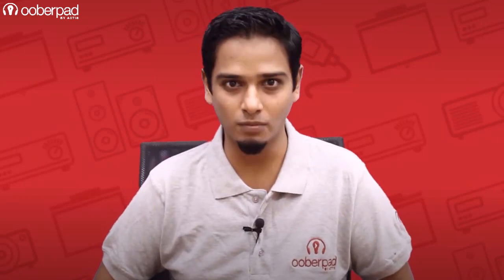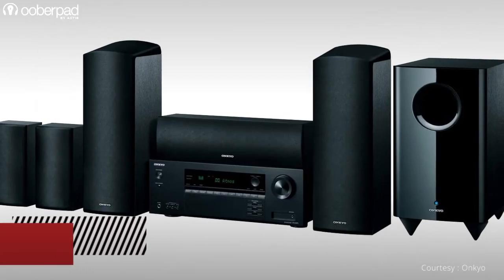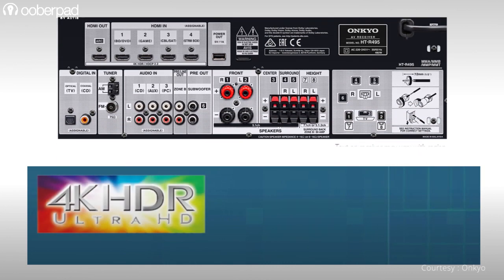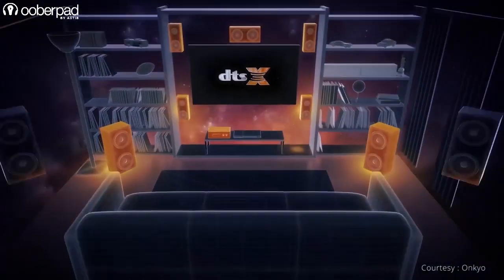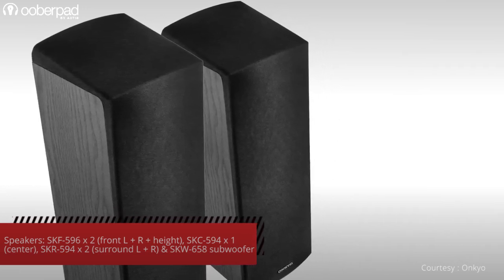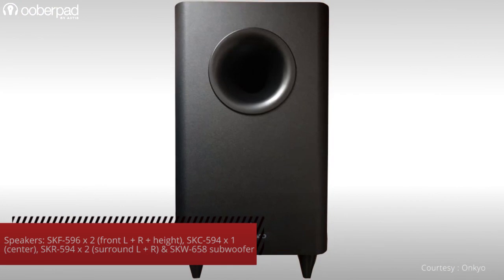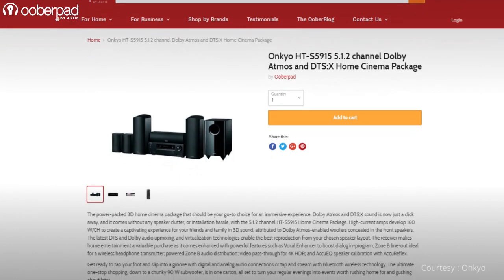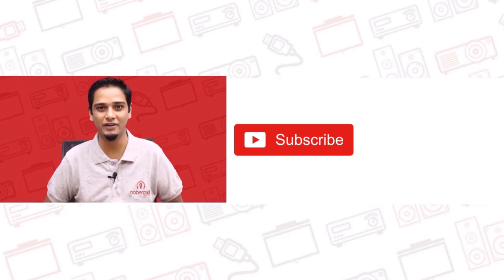Onkyo HT S5915 Home Theater System - Quick Look India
Onkyo HT-S5915 is a fully integrated 5.1.2-Channel Dolby Atmos® and DTS:X® Home Theater Package. The immersive package is based on the Home Theatre in a Box concept and it features a 7.2-channel AV receiver, 5 satellite speakers, and a powered subwoofer. Buy the home theater system on Ooberpad using this

This is a carefully curated Dolby Atmos-enabled surround system that guarantees theater-quality sound in an all-in-one package. All components are integrated by Onkyo to deliver an out-of-box surround sound as experienced in cinema halls.

The HTP-598 network AV receiver features 7 channel amplification that can deliver up to 160 watts per channel. For versatile input connectivity, the receiver sports 4 x HDMI inputs. The HDMI inputs support 4K/60Hz full-rate pass-through, HDCP 2.2, 4:4:4 colour resolution, BT.2020, HDR10, Dolby Vision, and Hybrid Log-Gamma (HLG) to deliver the highest picture quality. You can easily connect your Blu-ray player, media players, laptops, and gaming consoles etc. The AV receiver supports 5.2.2-channel Dolby Atmos Playback, Height Virtualizer, Dolby Surround Upmixing, and DTS:X Object-based Audio Reproduction for an immersive surround. Onkyo also integrates a Vocal Enhancer DSP function on the remote that improves voice clarity and dialogue reproduction. The HTP-598 AV receiver also includes a calibration microphone AccuEQ Calibration Featuring AccuReflex Technology that delivers Dolby Atmos-optimized surround sound without any hassle.

The other half of this plug-n-play package are the speakers for the front, centre, surround and height channels and a subwoofer. The package includes a pair of the SKF-596 Dolby Atmos-Enabled speakers.